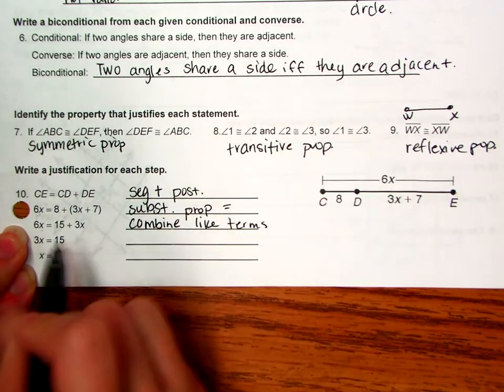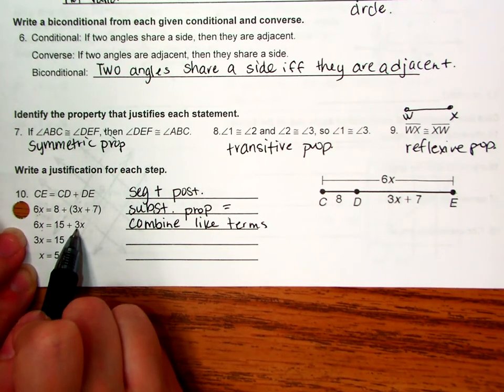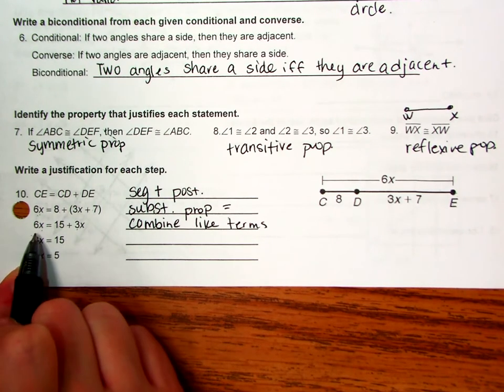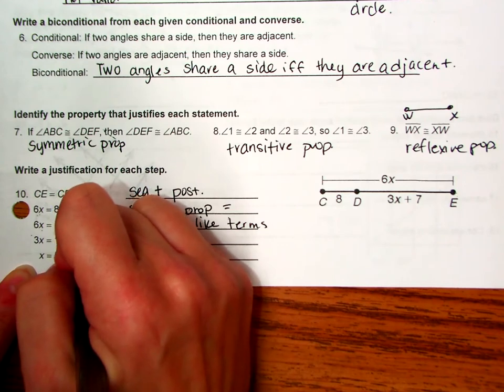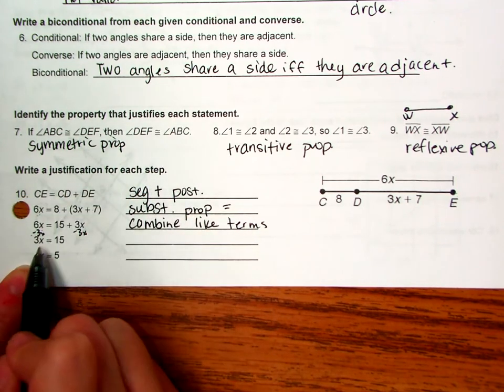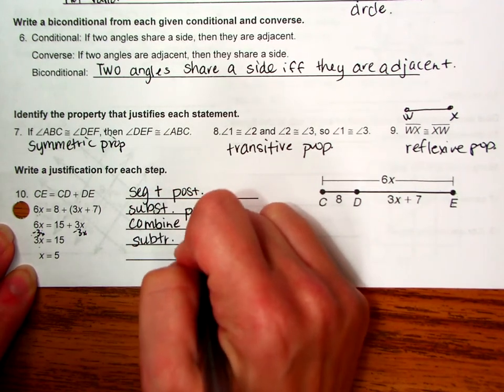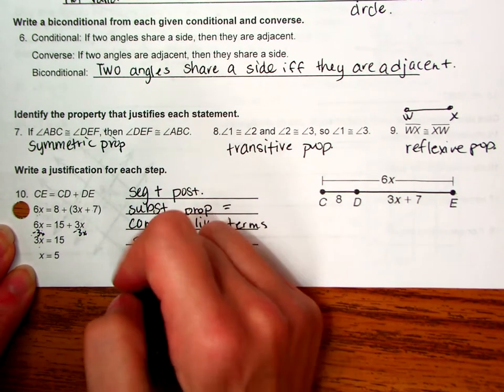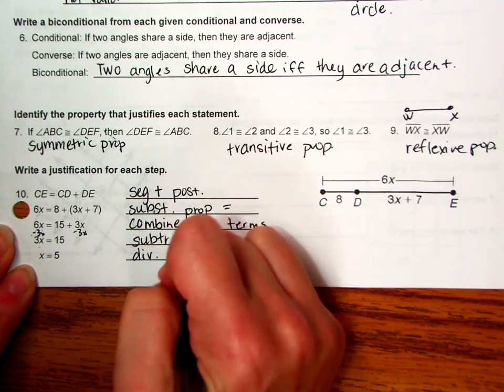Geo U2 SG 6 thru 10